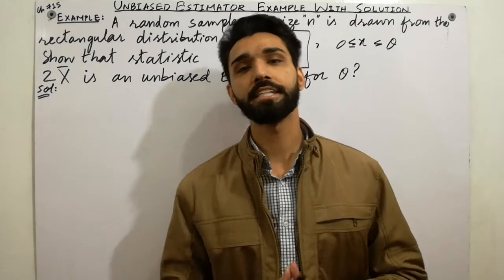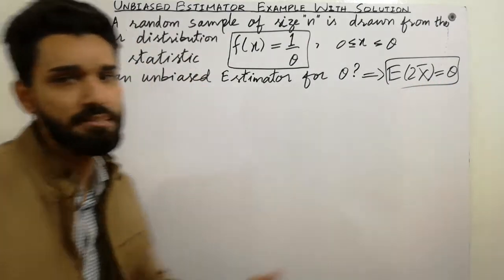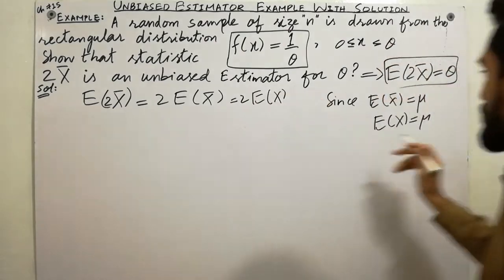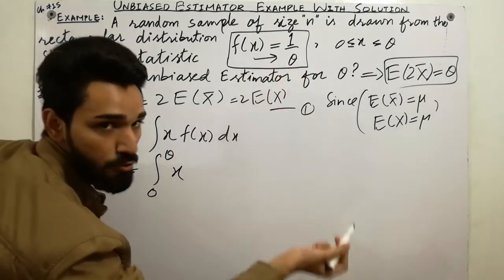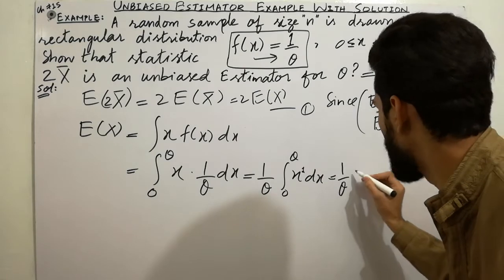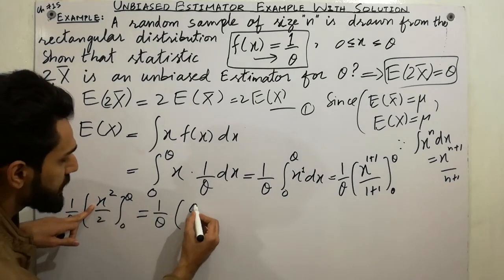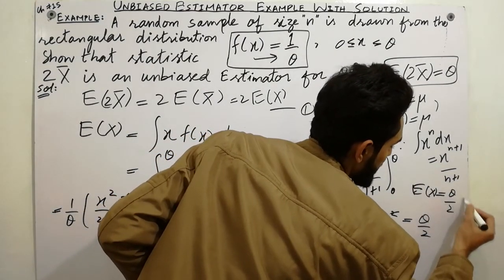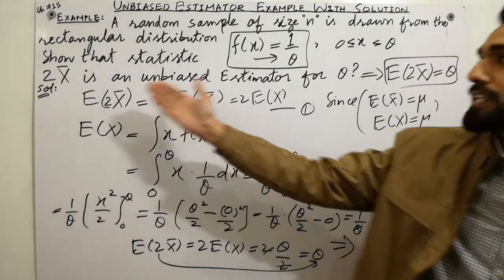Unbiased Estimator Example Problems in 2020 (19) | Chapter 15 | f(x) | x bar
In this video, I have explained and told to show the unbiasedness by using example of Chapter 15 which nobody tells you about that. So, must watch that's lecture completely till end and don't skip any step because each step is very important and beneficial for you.

I have also uploaded complete chapter 15 " Statistical Inference " with Theory and Problems which are available in playlists.
 x bar ...

keep supporting...